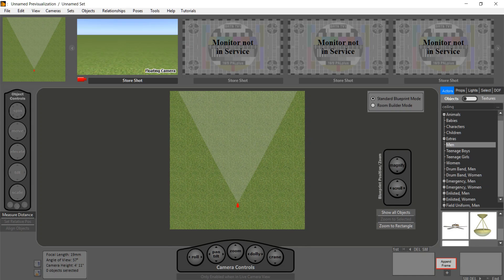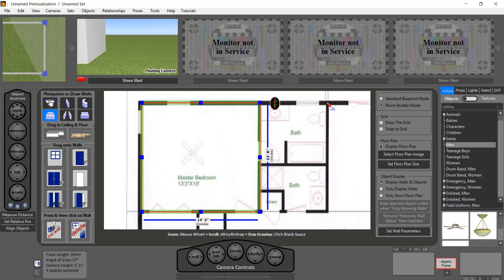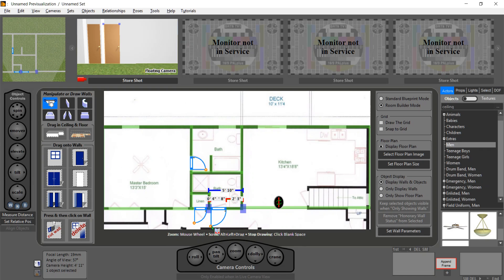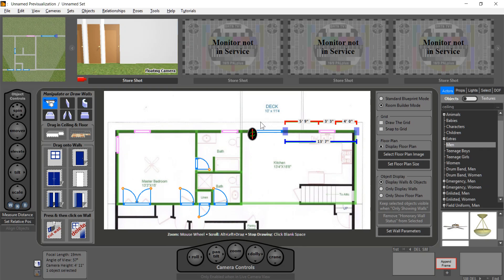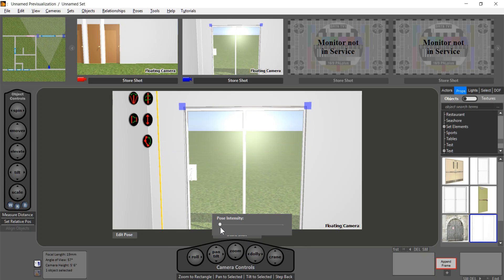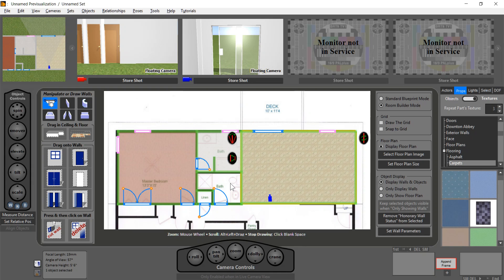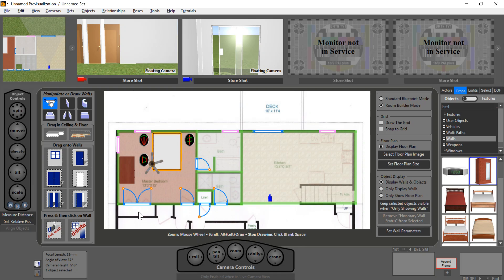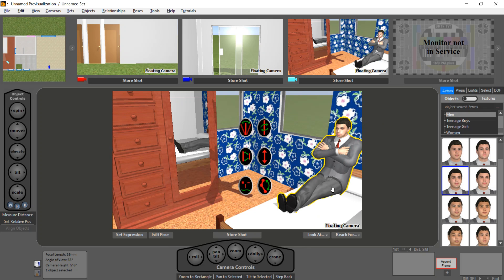FrameForge 4 | Room Builder | Storyboard Software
In this FrameForge 4 tutorial, learn how to design and build any interior location to your exact specifications. Add floors, windows, walls, ceilings, and doors. Change the carpet, wallpaper, tile, and any other building material. Even build your set according to a 2-D floor plan you import into FrameForge.